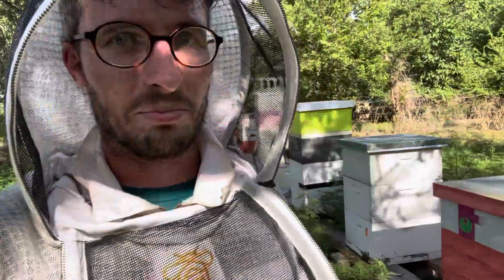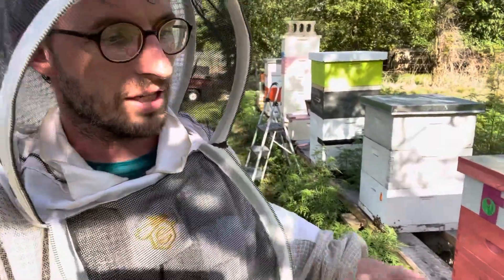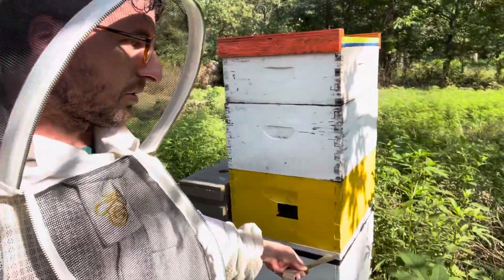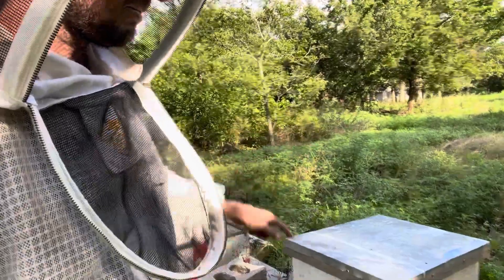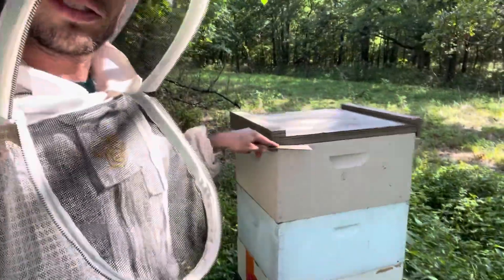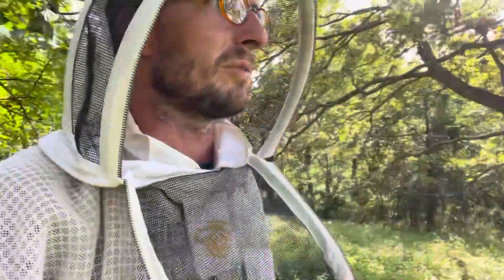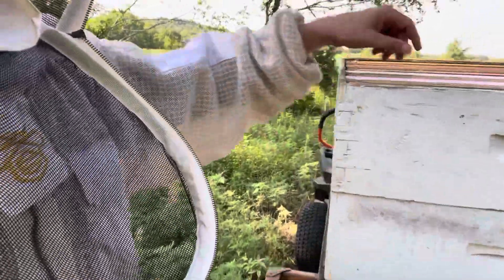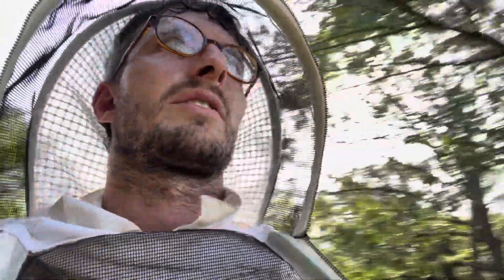Don’t make this mistake when you set up your beehives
Quick discussion about hive stands and how high you should build your hive stand. Honey suppers can be heavy, so you will want to take that into consideration. 18” off the ground is preferred by some because it helps the bees defend their hive, but maybe that’s not best for the beekeeper?